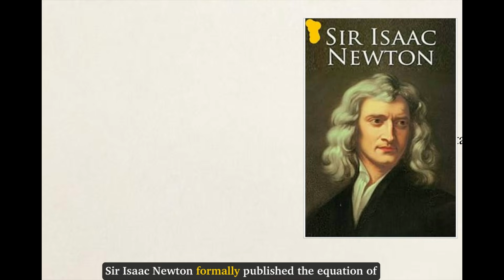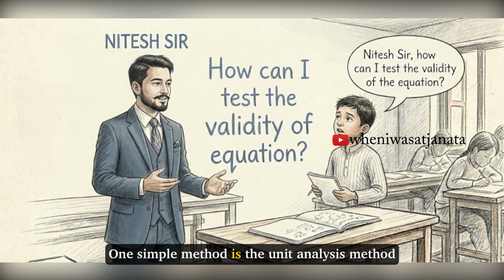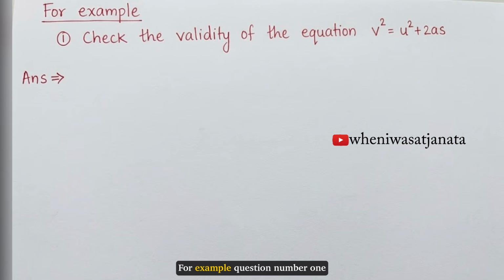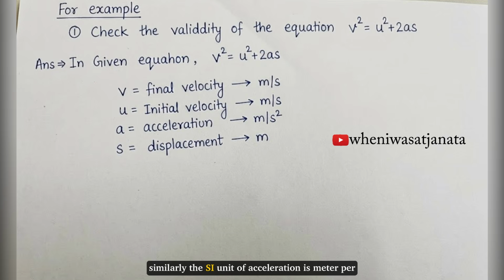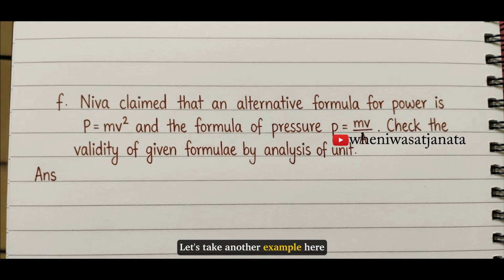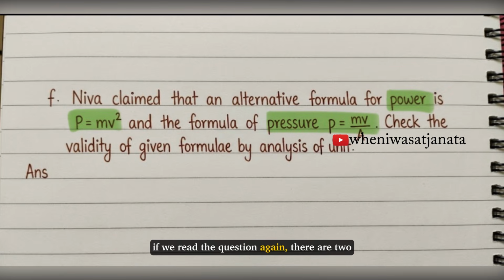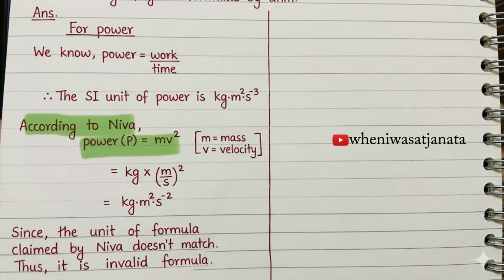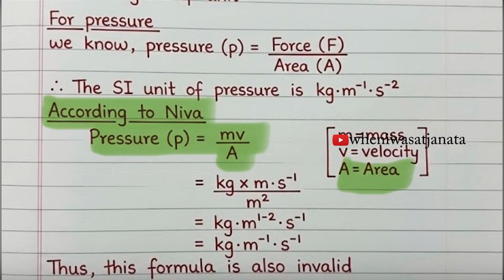UNIT ANALYSIS METHOD | SCIENTIFIC LEARNING | CDC SCIENCE |CLASS 10 | SEE 2083